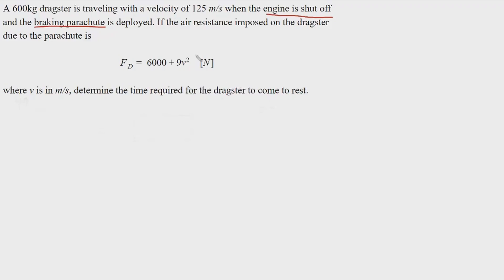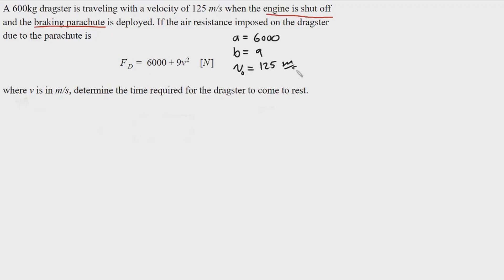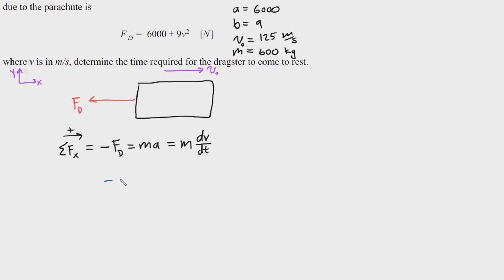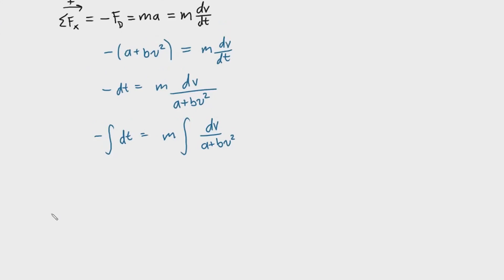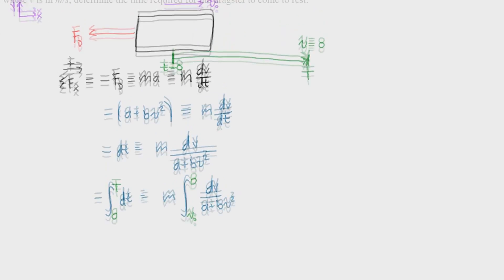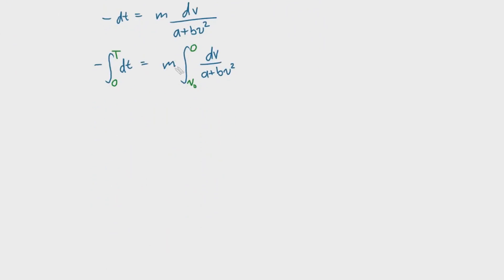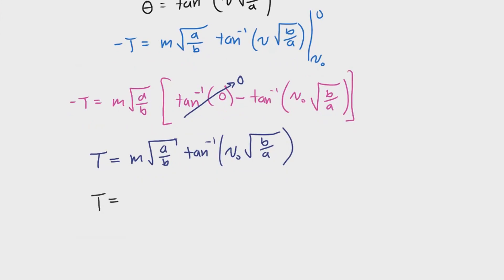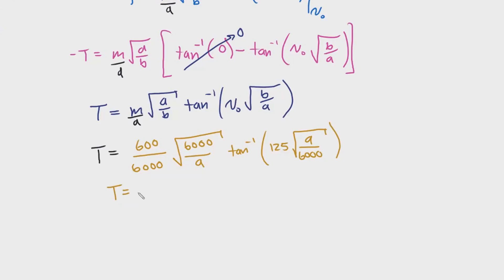Dynamics | "A 600 kg dragster is traveling with a velocity of 125 m/s when the engine is shut..."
In this video, I go over a dynamics problem that uses the basic idea of Newton's Laws of Motion and kinematics to find when the dragster comes to rest! Hopefully this helps you while you're studying!

---Problem Start---

A 600 kg dragster is traveling with a velocity of 125 m/s when the engine is shut off, and the braking parachute is deployed. If the air resistance imposed on the dragster due to the parachute is...

Fd = (6000 + 9v^2) [N]

where v is in m/s, determine the time required for the dragster to come to rest.

---Problem End---